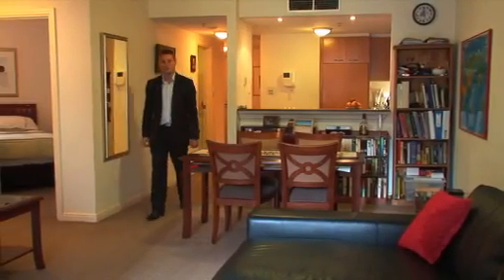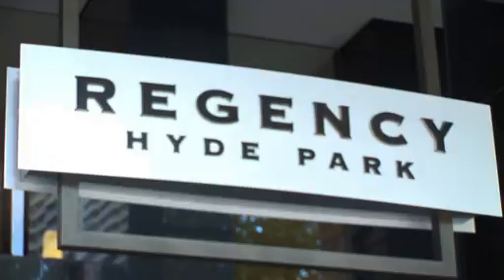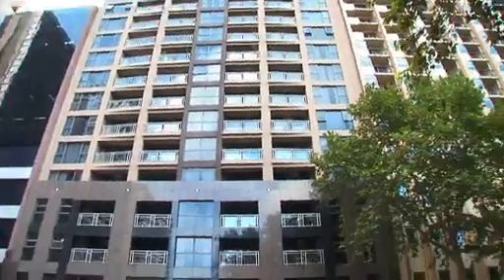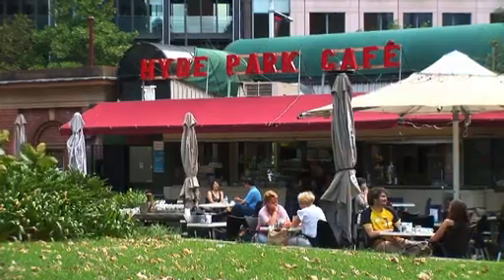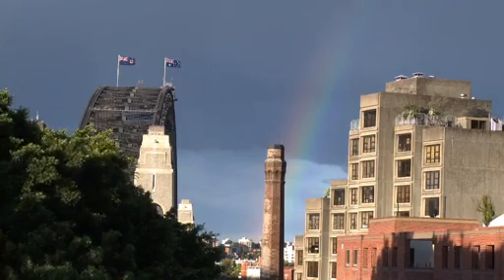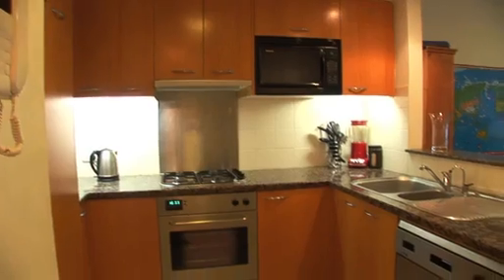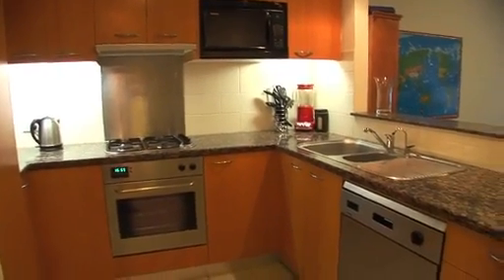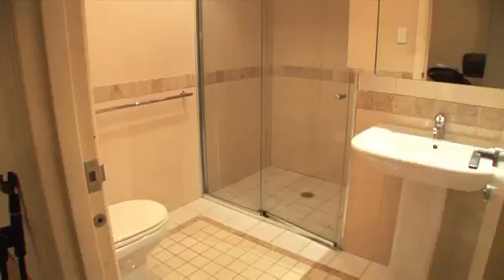Wilson Property Agents - 506/281 Elizabeth St Sydney - Regency Hyde Park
We are delighted to offer this brilliant 2 bedroom City residence, ideal for first time buyers or shrewd investors, located in one of the most dynamically changing residential suburbs in Sydney - Hyde Park!
Apartment measures 86sqm & on level 5 with views over Castlereagh St in this highly desirable city residential development. It comprises reception room with floor-to-ceiling sliding doors onto a juliette balcony, open plan kitchen with gas cooktop, master bedroom, 2nd bedroom, large family bathroom, extra shower room & separate laundry. Apartment is air conditioned & comes with one secure parking space with a separate built-in storage unit; further benefits to residents include concierge, on-site building manager, indoor pool, spa, sauna & gymnasium.
Geographically close to everything that Sydney has to offer including transport, shops, restaurants & bars not to mention the open space of Hyde Park on your doorstep. Will generate significant interest so call today to inspect!